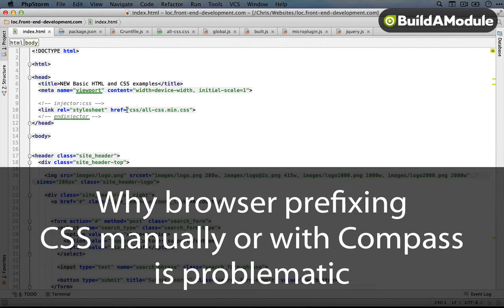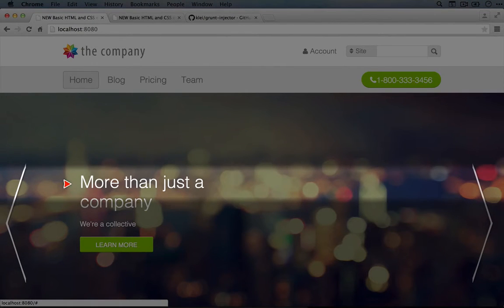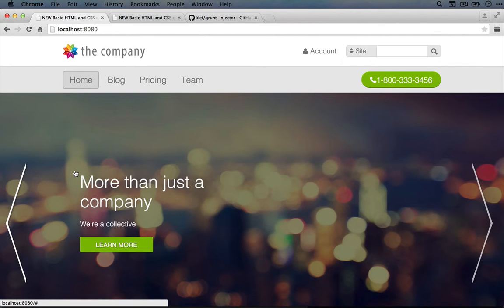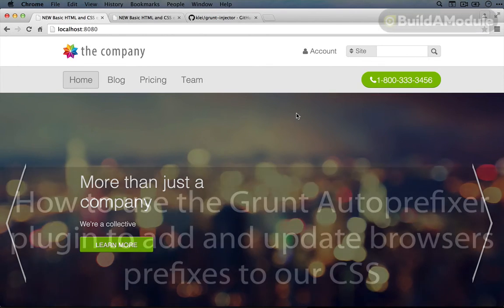542. Why browser prefixing CSS manually or with Compass is problematic